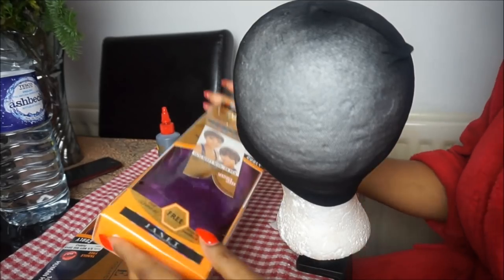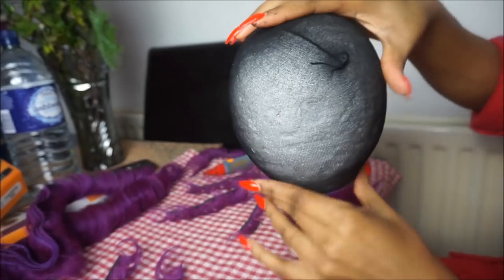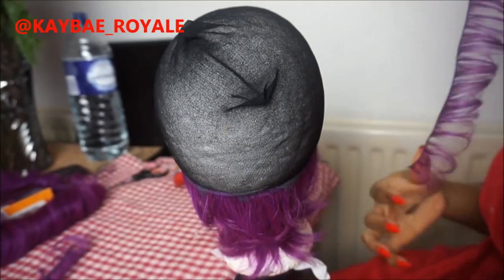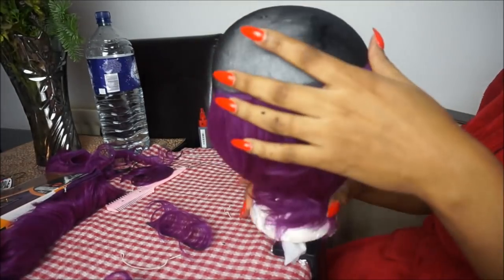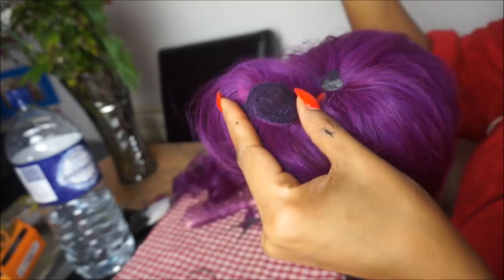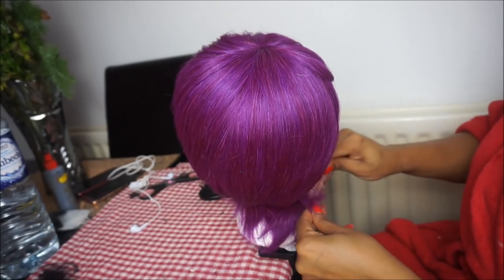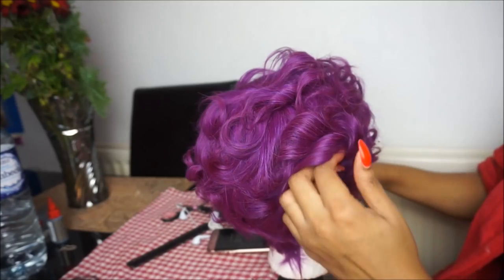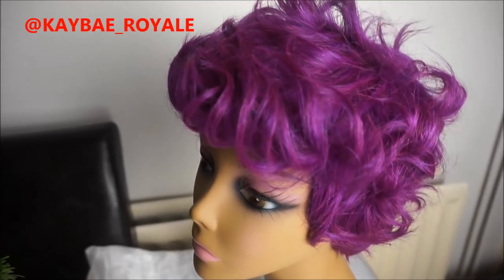SASSY PURPLE PIXIE WIG!!!/ TUTORIAL